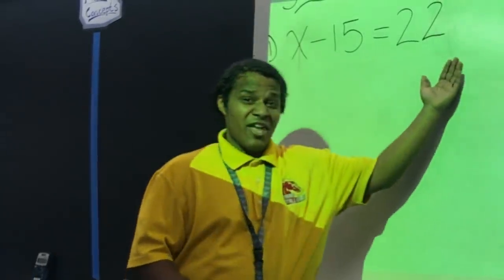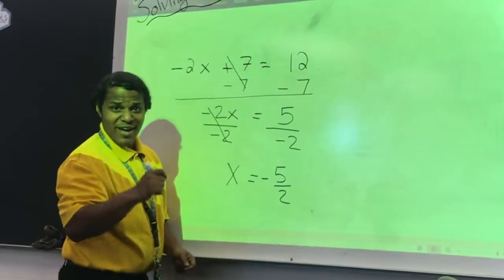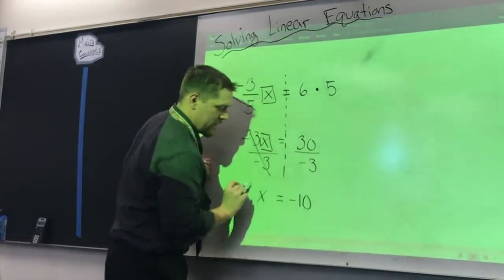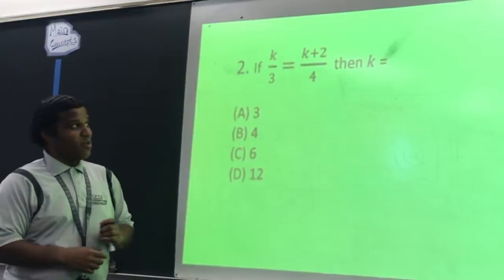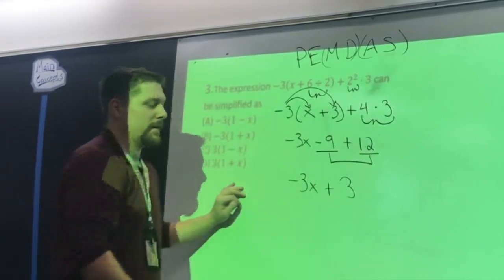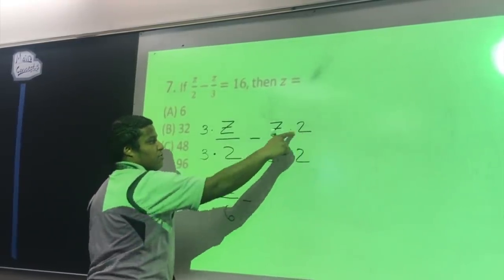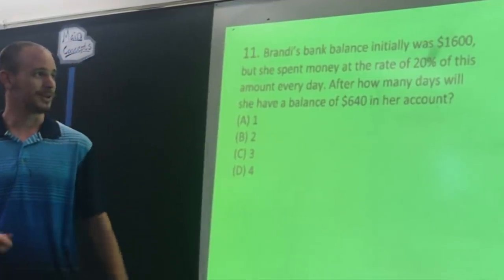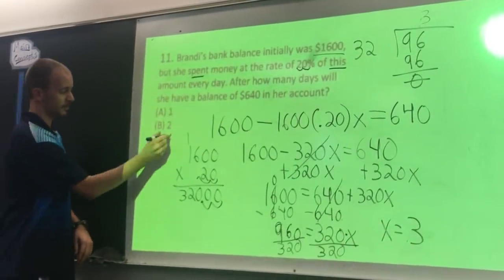PSAT Linear Equations 11.2.18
This video is about Math PSAT 11.2.18